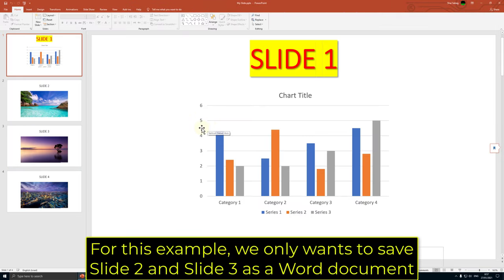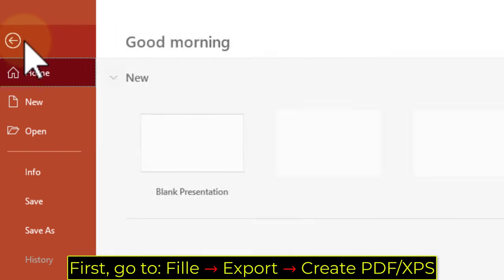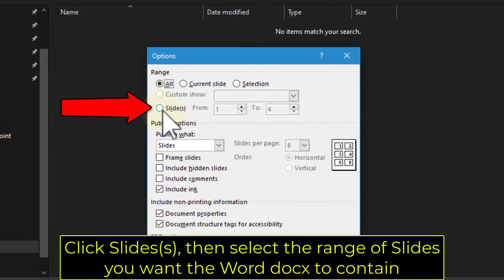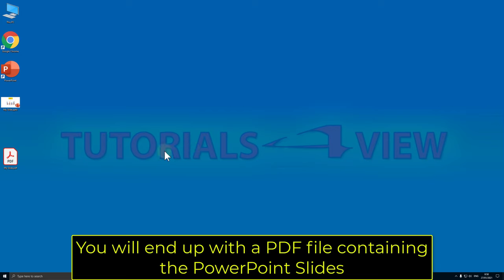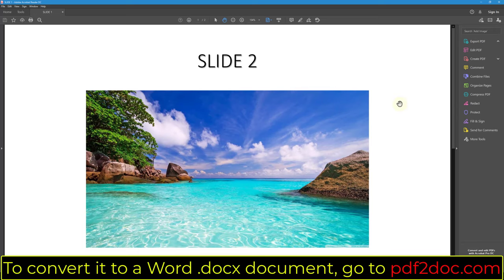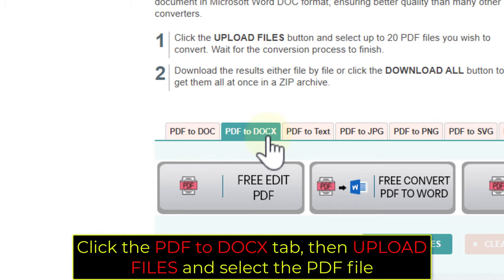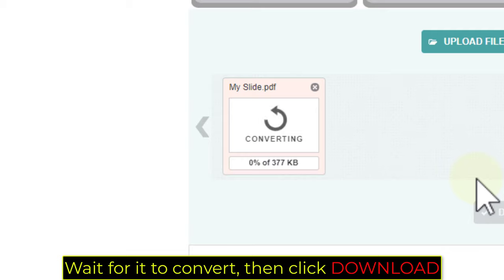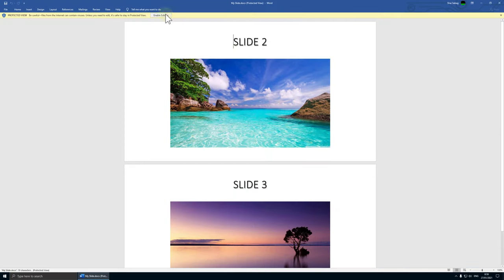How to convert selected PowerPoint Slides to Word DOCX document (2021)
This is a Microsoft PowerPoint tutorial about how to convert a specific PowerPoint Slides into a Word document with ease, we will show you how to save and export a selected range of Powerpoint 2019 Slides into a PDF file and then convert them to a Microsoft Word 2019 DOCX or DOC file that contains only the specific PowerPoint Slide you choose with a free online tool ( ppt 2 doc / pptx to docx ) .